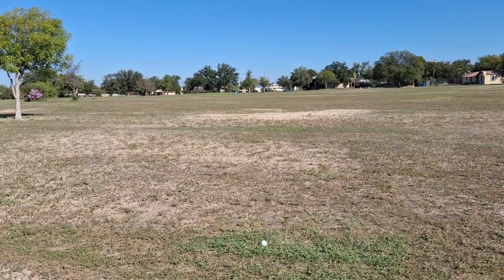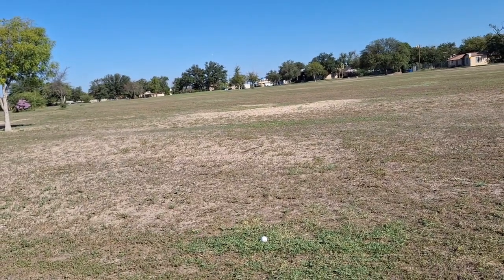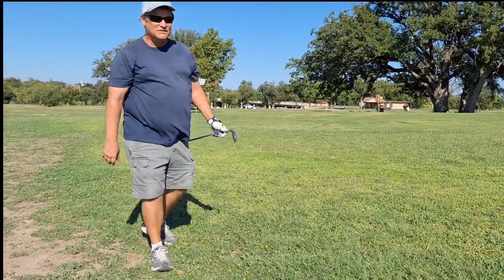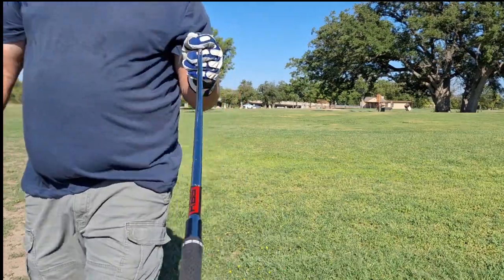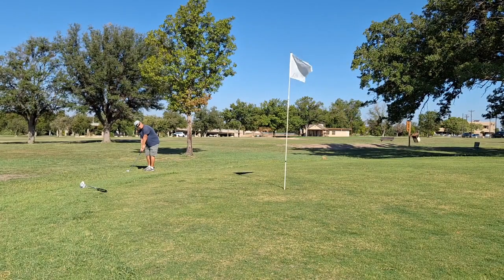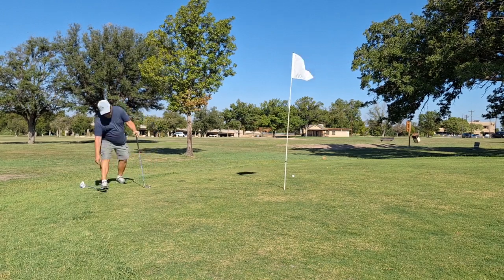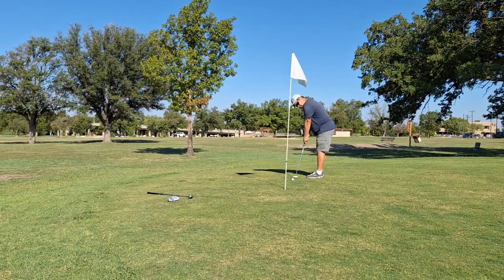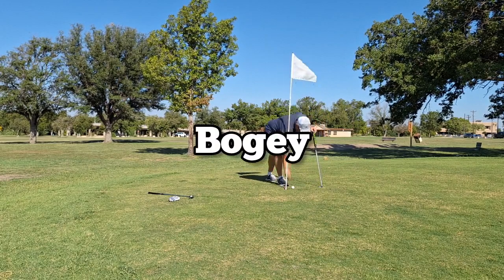Play This Par 4 Dogleg Right With Me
This should be an easy hole for all the slicers to play, but I'm a hooker.

Martini Golf Tees